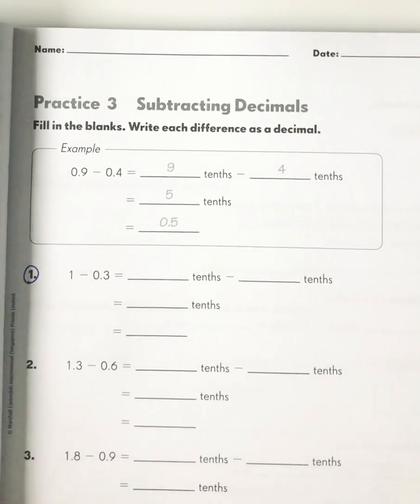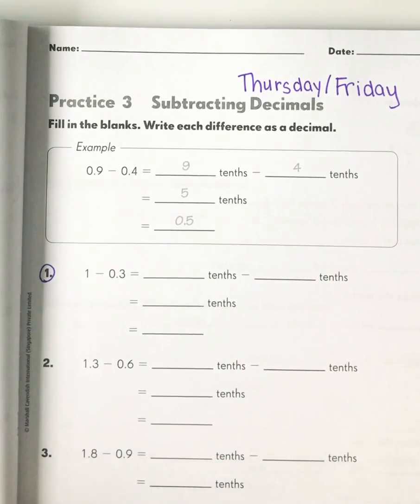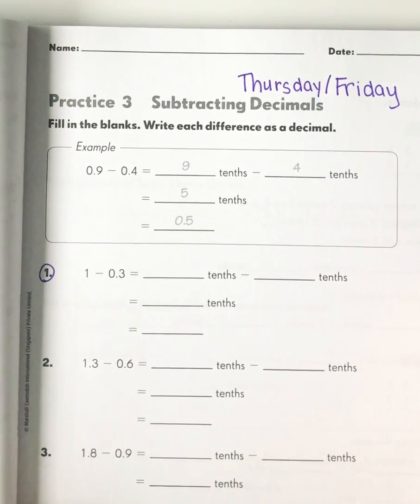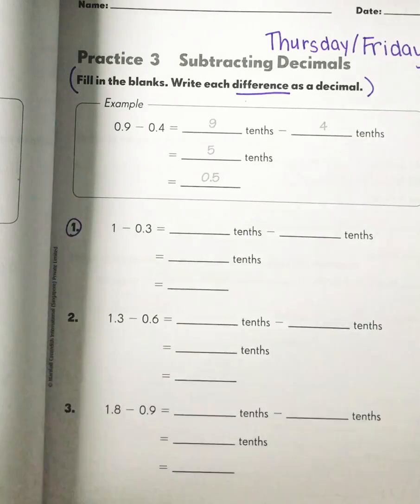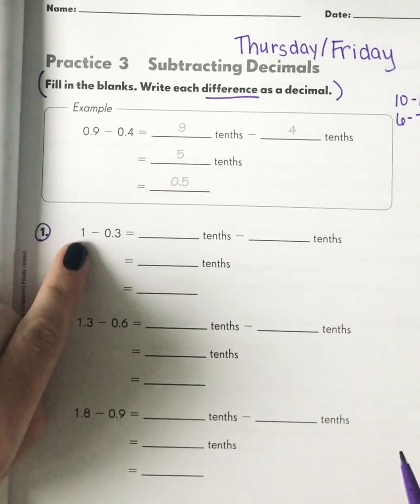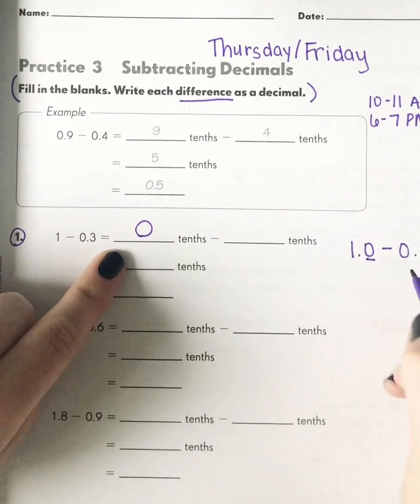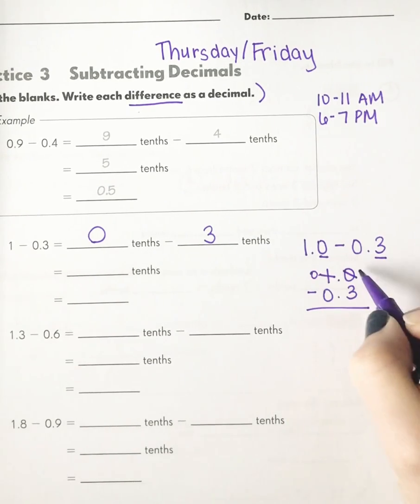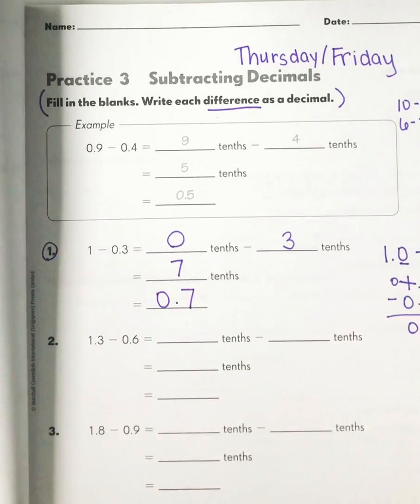Chapter 8- Subtracting Decimals Part 1